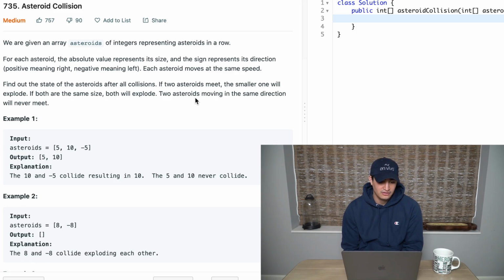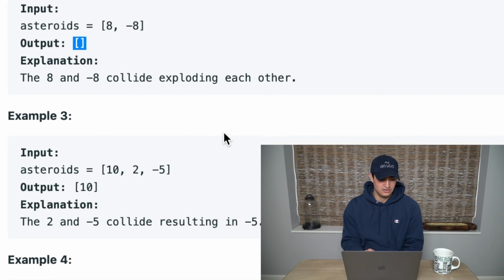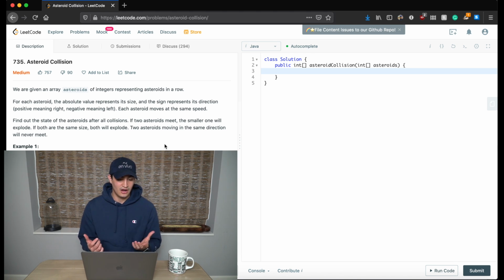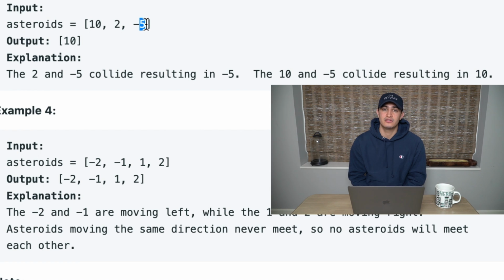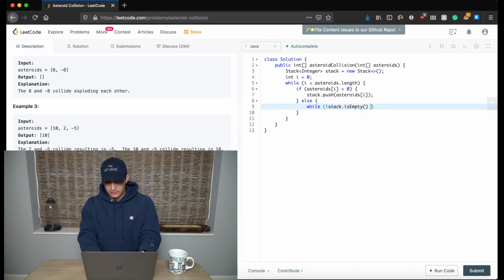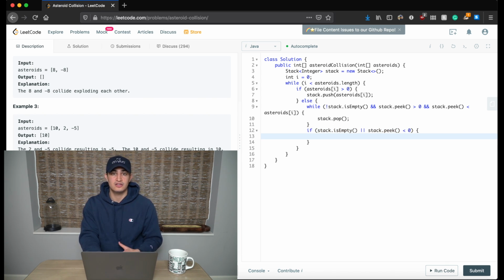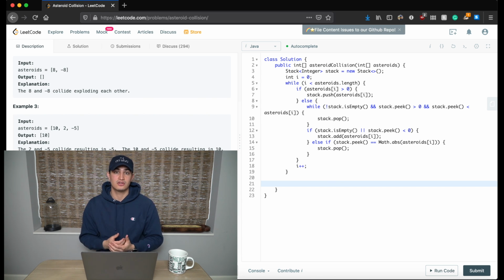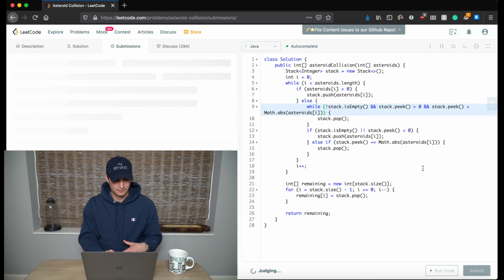Astroid Collision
MUSIC
kanye west ft. lil pump - "i love it" (lofi remix by ofey) by ofey